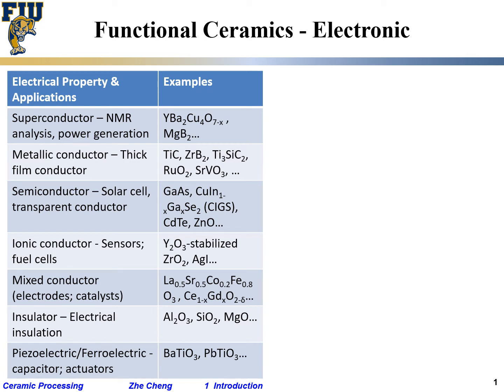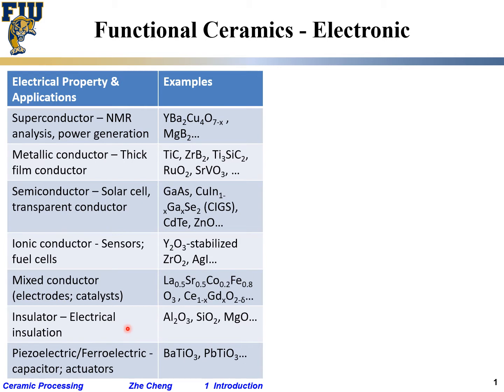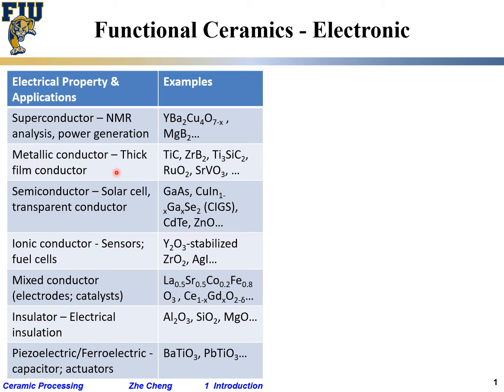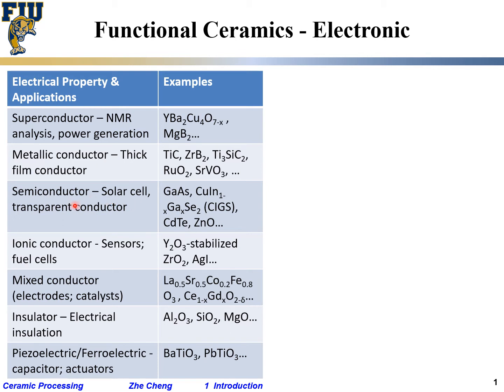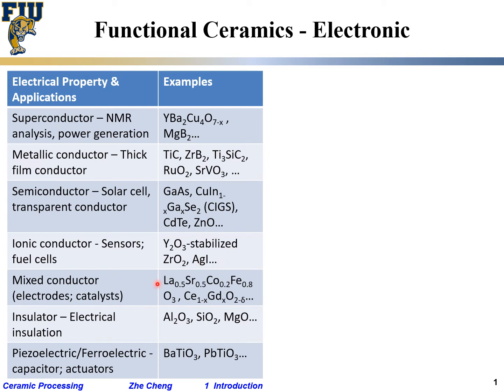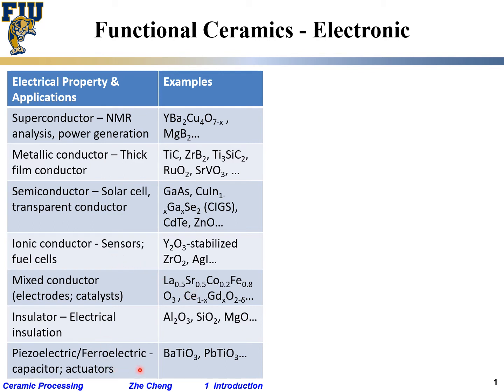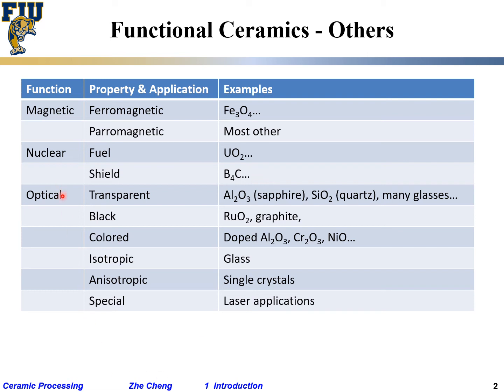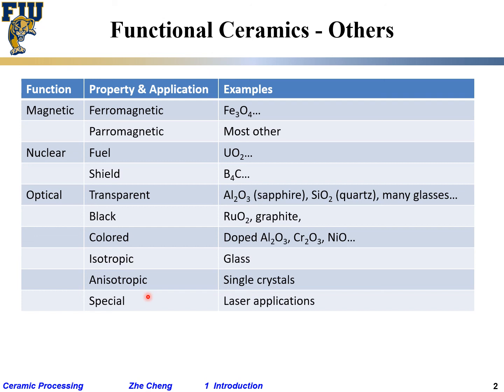Ceramic Processing L1-07 Functional ceramics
FIU EMA5646 Ceramic Processing - Lecture 1 Introduction